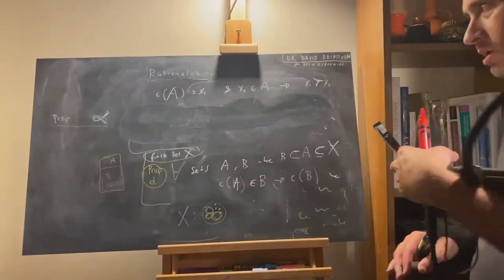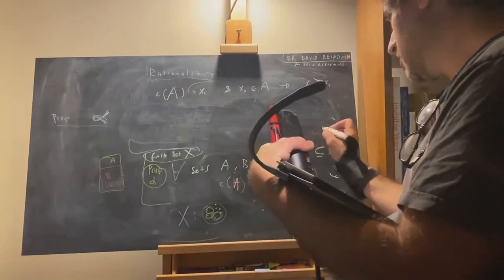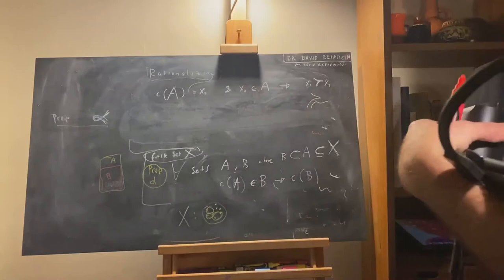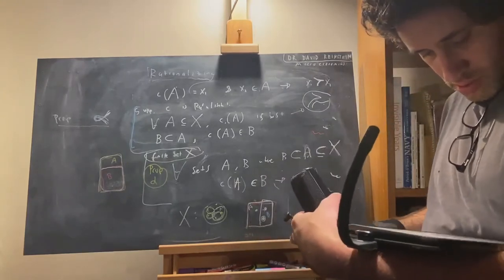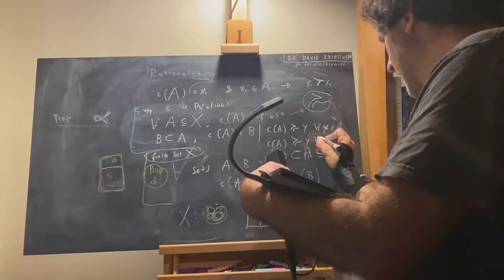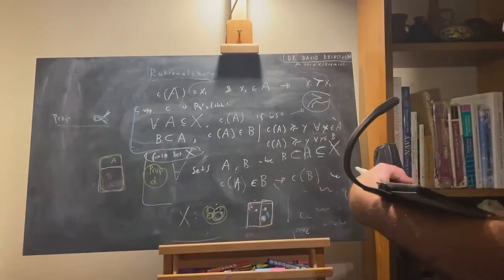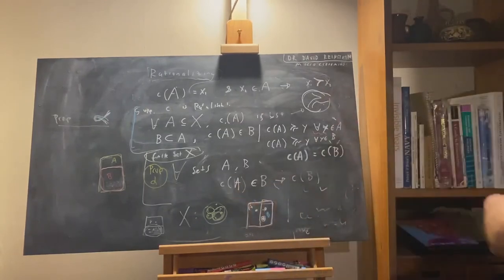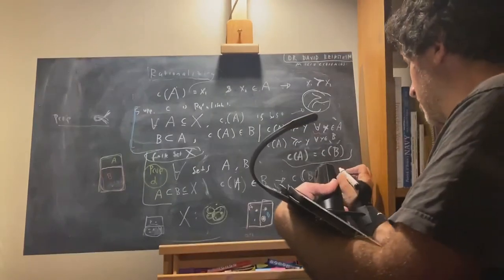proof that rationalisable choice function implies prop alpha